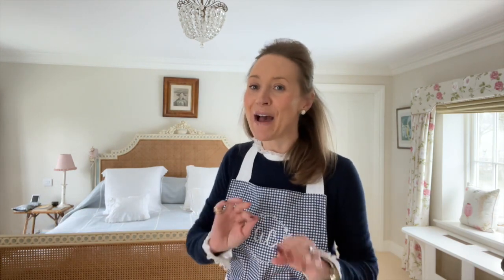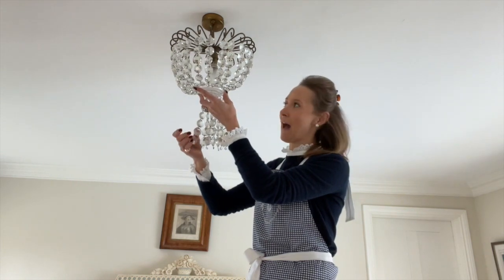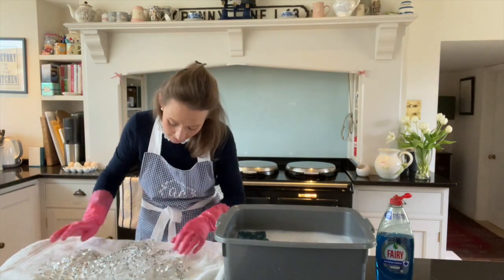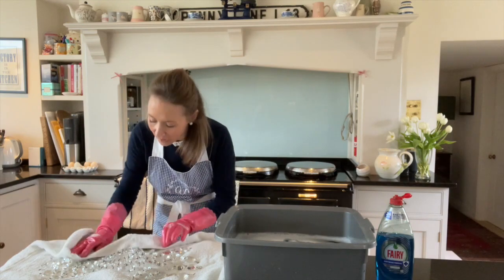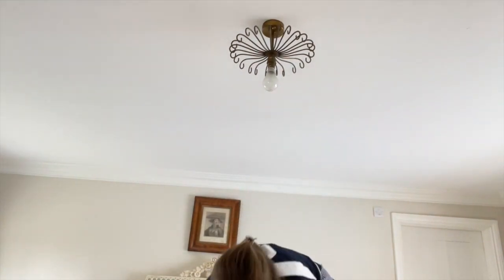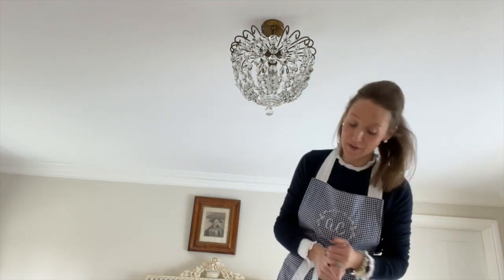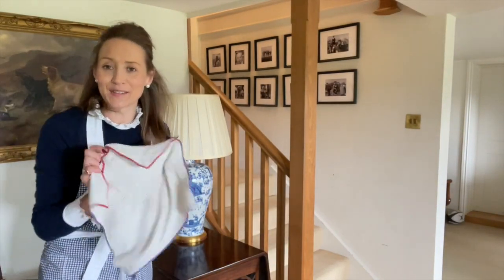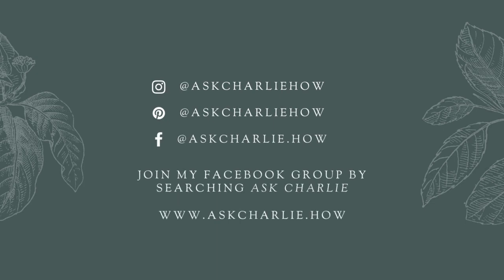Ask Charlie - The best way to clean your lighting at home...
This week we're continuing on the spring cleaning theme!

I’m going to be sharing with you how I clean all types of lighting, from lampshades to lamps and chandeliers.

As we come into Spring and Summer, we’ve got the most beautiful sunlight flooding our rooms, so we need to make sure that our lighting is clean and ready to catch those rays!

Love,
Charlie